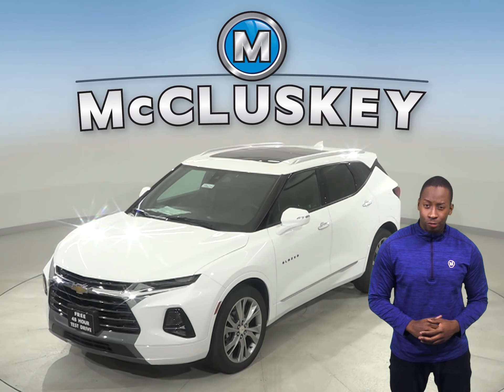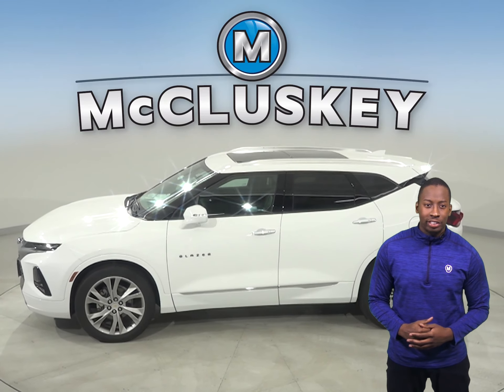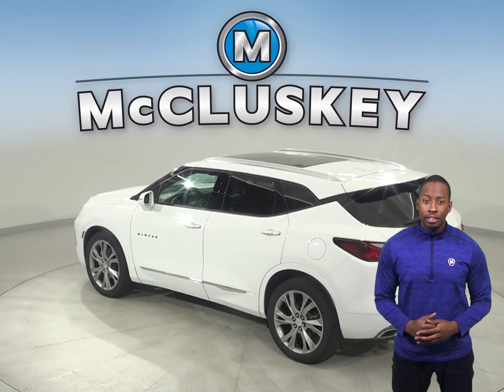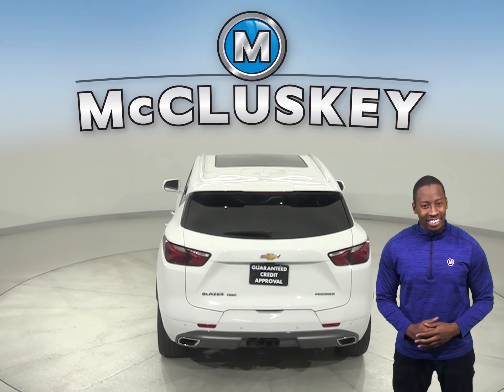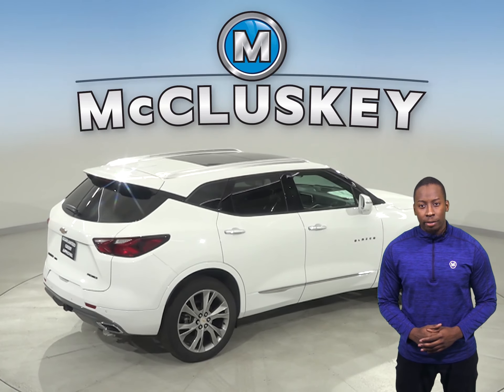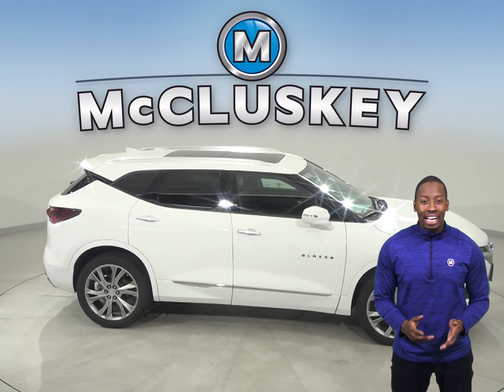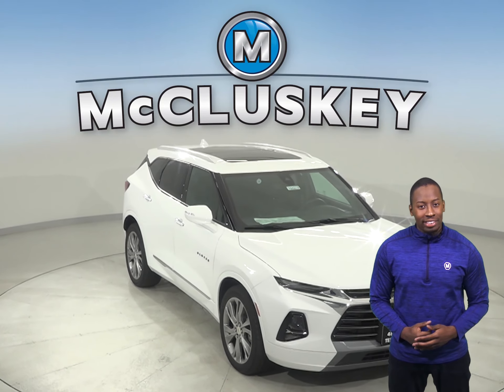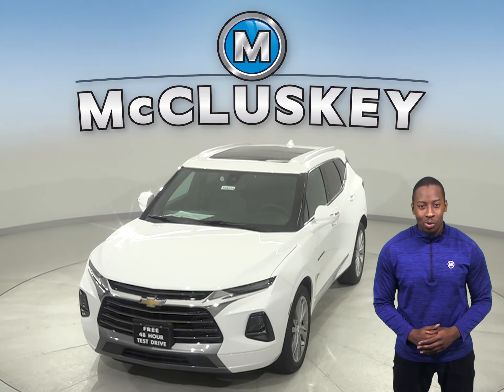194214 New 2019 Chevrolet Blazer White SUV Test Drive, Review, For Sale -